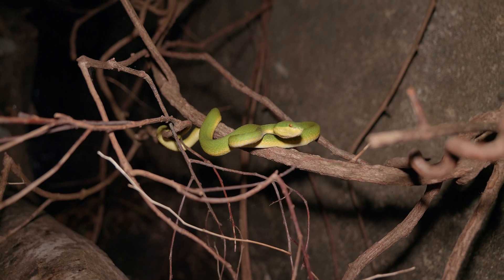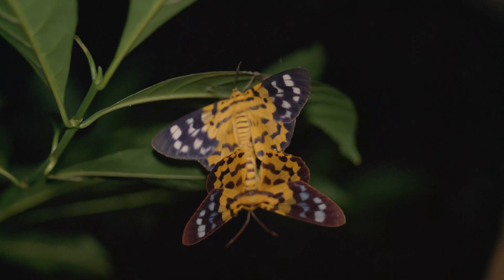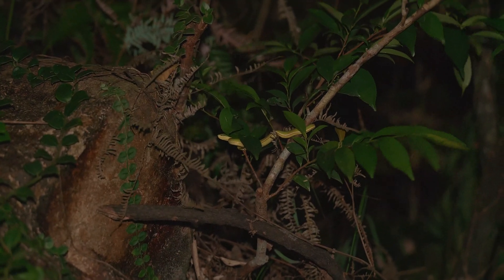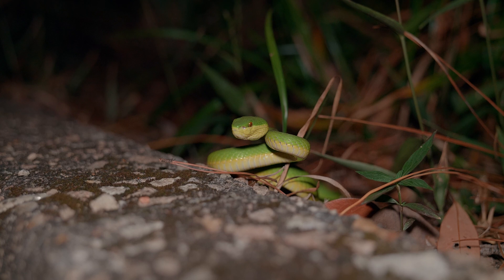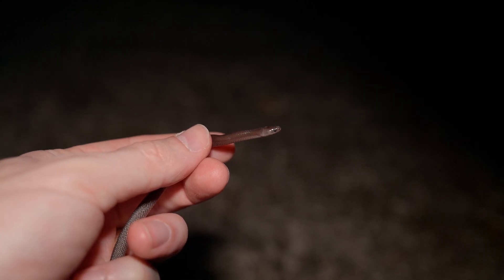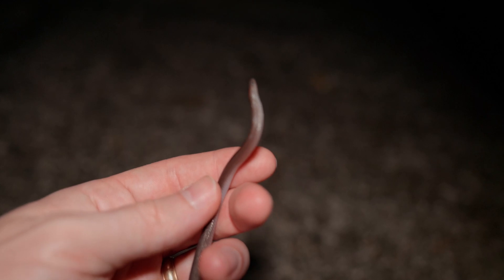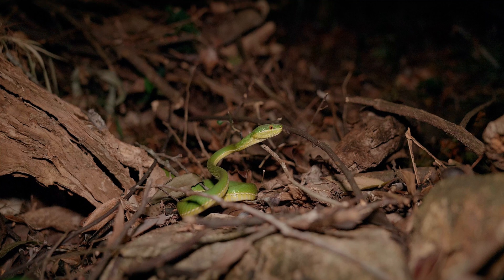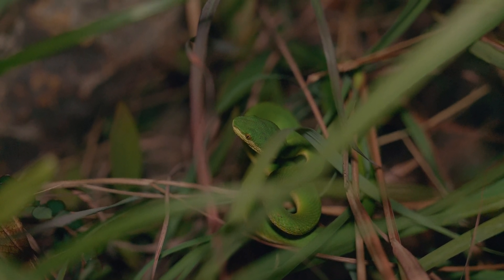Bamboo Vipers Thrive In The Cold!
It's late in the season and only the more hearty species are out in numbers with Bamboo Pit Vipers being found at a 10 to 1 ratio against other species!